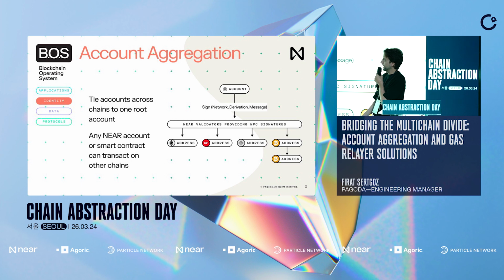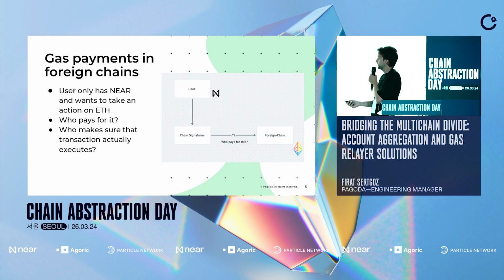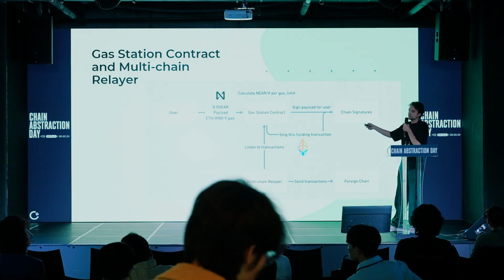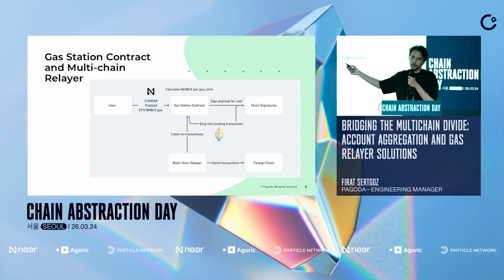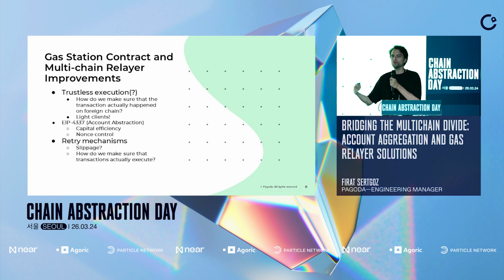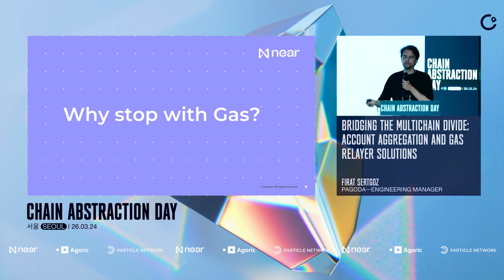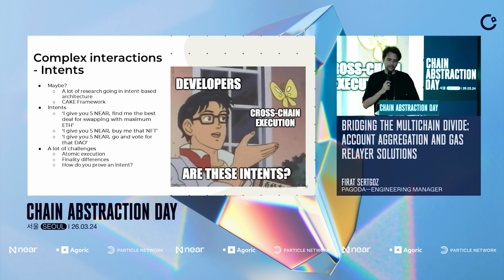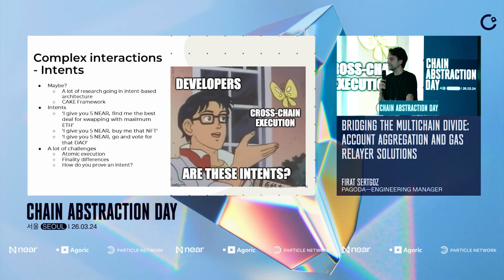Bridging the Multichain Divide: Account Aggregation and Gas Relayer Solutions - Firat Sertgoz